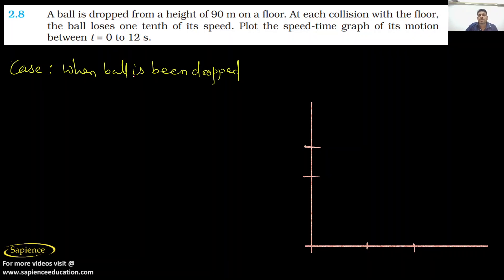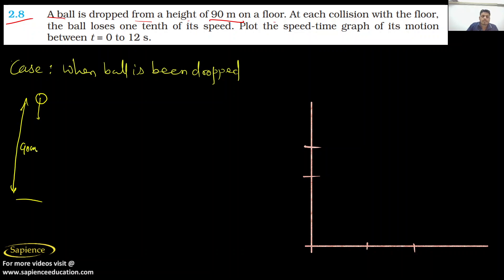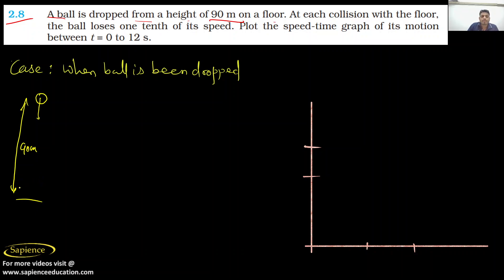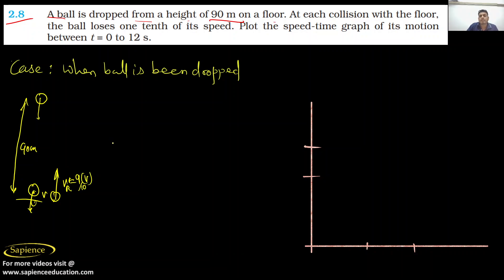Class 11 Physics NCERT Solutions | Ex 2.8 Chapter 2 | MOTION IN STRAIGHT LINE By Sapience Education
Title: Mastering Motion in Plane: Class 11 Physics NCERT Solutions & Exam Preparation
NCERT QUESTION
A ball is dropped from a height of 90 m on a floor. At each collision with the floor,
the ball loses one tenth of its speed. Plot the speed-time graph of its motion
between t = 0 to 12 s.

Description:
Welcome to a comprehensive tutorial series dedicated to mastering the fundamental concepts of Motion in Plane for Class 11 Physics students and those preparing for NEET, JEE, and engineering exams. Our mission is to equip you with the knowledge and problem-solving skills you need to excel in this crucial topic.

🌐 **Frame of Reference:** Understand the importance of choosing the right frame of reference as we dive into Motion in Plane, setting the foundation for in-depth comprehension.

🚀 **Motion in a Straight Line:** Explore the basics of motion in a straight line, which is integral to understanding motion in a plane.

📊 **Elementary Concepts of Differentiation and Integration:** Discover how differentiation and integration are used to describe motion mathematically, making complex problems manageable.

🏃 **Uniform and Nonuniform Motion:** Differentiate between uniform and nonuniform motion, gaining insights into velocity variations.

🕒 **Instantaneous Velocity:** Delve into the concept of instantaneous velocity, a critical aspect of motion analysis.

🚗 **Uniformly Accelerated Motion:** Uncover the principles of uniformly accelerated motion and learn how to calculate velocities and displacements in these scenarios.

📈 **Velocity-Time and Position-Time Graphs:** Master the art of interpreting velocity-time and position-time graphs, a skill that will be immensely valuable in your exams.

📊 **Graphical Treatment of Relations for Uniformly Accelerated Motion:** Develop a deep understanding of graphical representations of uniformly accelerated motion, which will give you a strong edge in solving complex problems.

✅ **NCERT Solutions:** We've got you covered with step-by-step NCERT solutions that focus on clarity, accuracy, and concept reinforcement. These solutions are your key to acing Class 11 Physics.

📖 **Physics Textbook:** Our video tutorials align perfectly with your physics textbook, ensuring a seamless learning experience.

🧠 **Clear Explanations:** Expect clear and concise explanations that demystify even the most challenging concepts, boosting your physics knowledge.

🔍 **Step-by-step Solutions:** We break down problems step by step, helping you grasp the underlying principles and boost your academic performance.

Whether you're studying for your board exams, preparing for NEET, JEE, or any engineering entrance exam, our comprehensive resources and expert guidance will set you on the path to success.